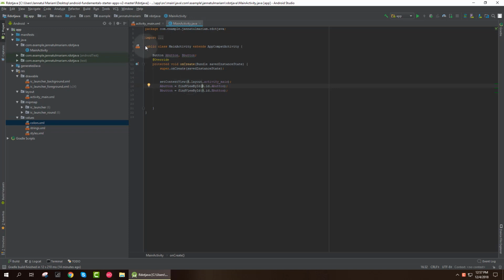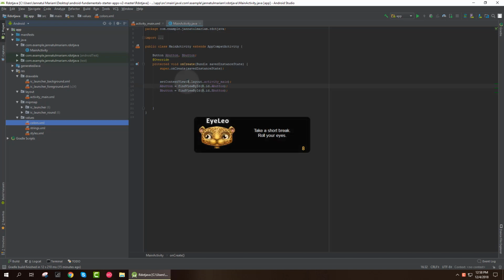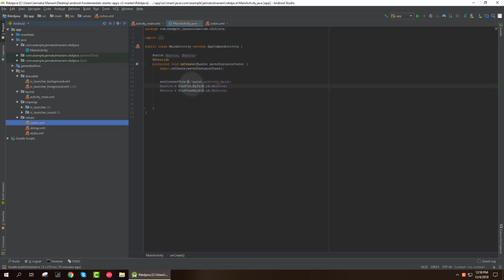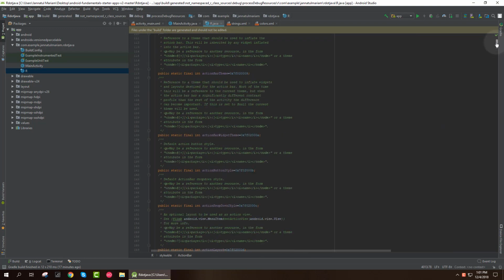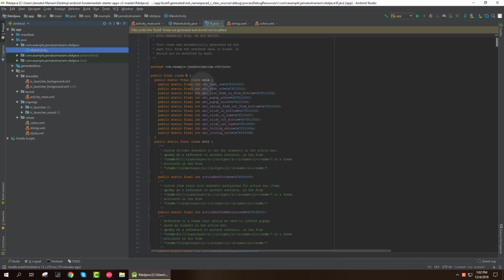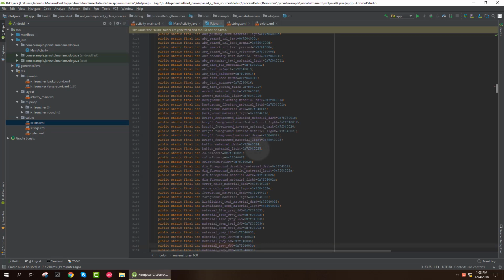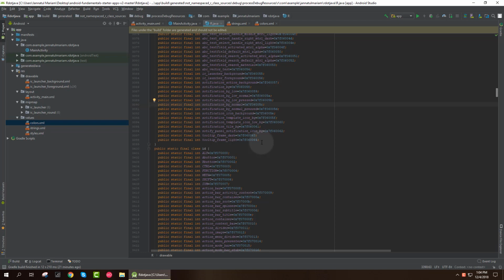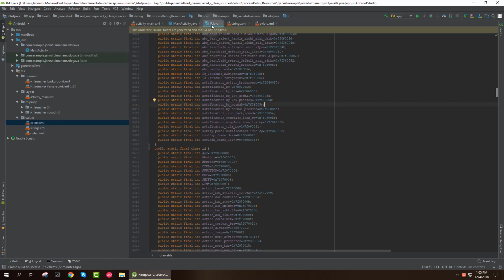R.java (R.id.some_ID) (R.layout.activity_main ) file Explained.